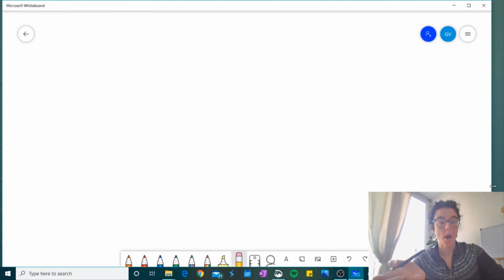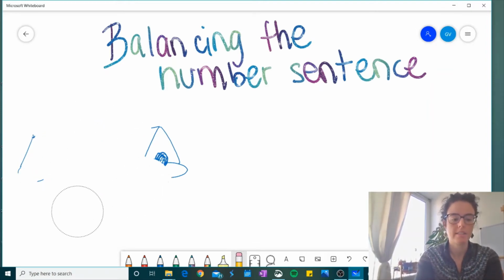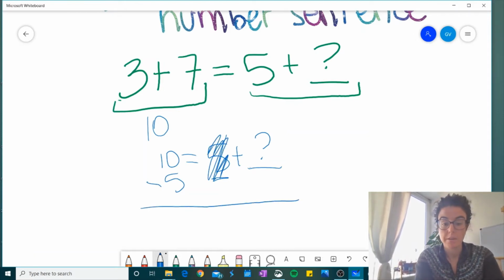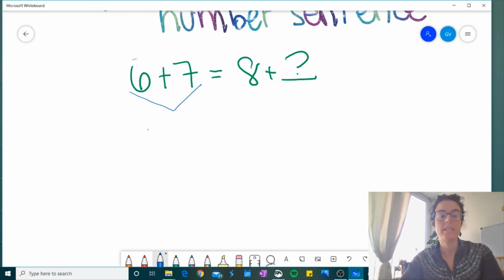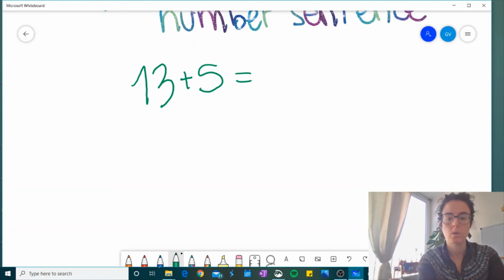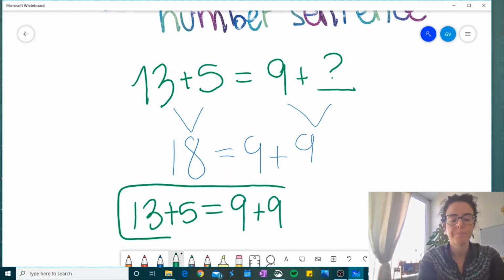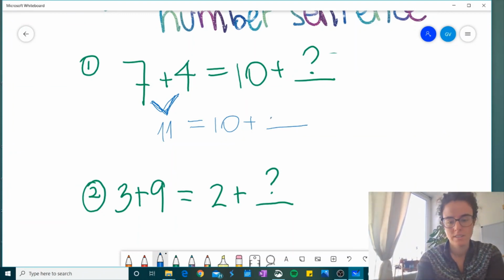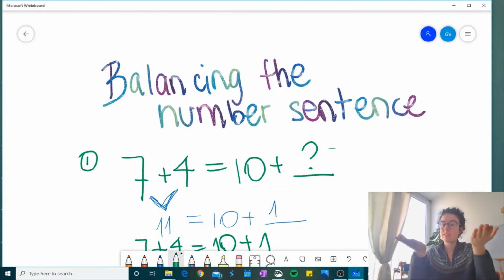Ms Gia Math 18.05 2/2